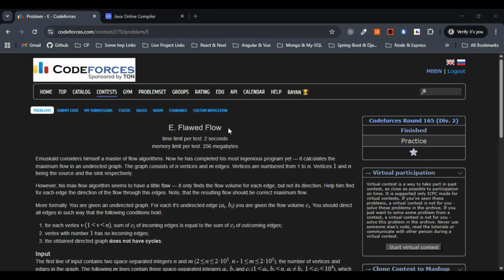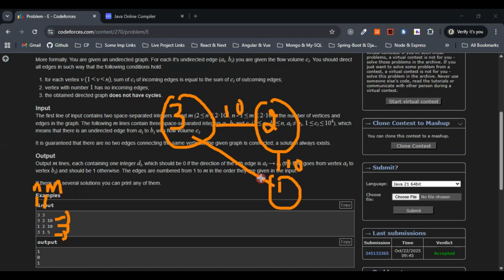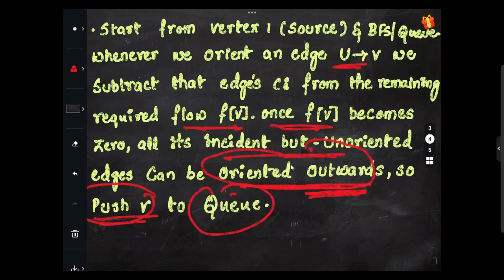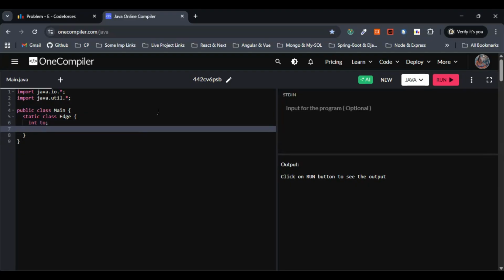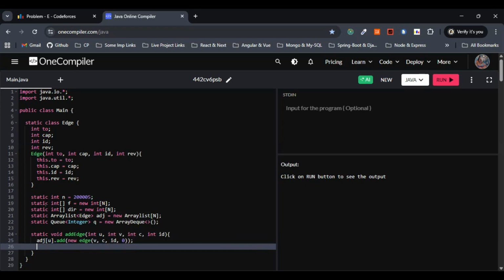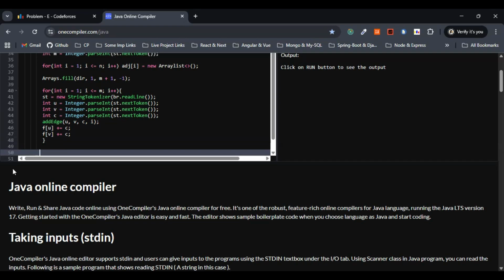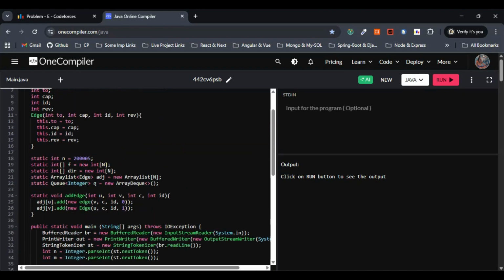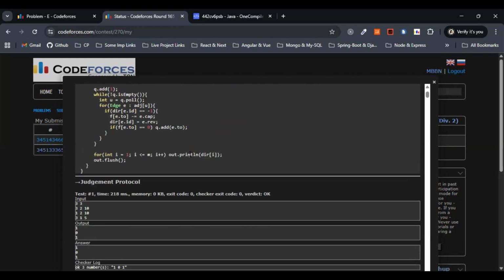154. Codeforces Round 165 (Div. 2) E. Flawed Flow : JAVA